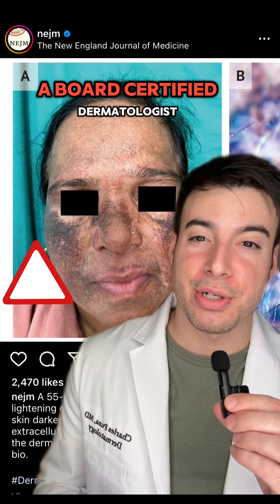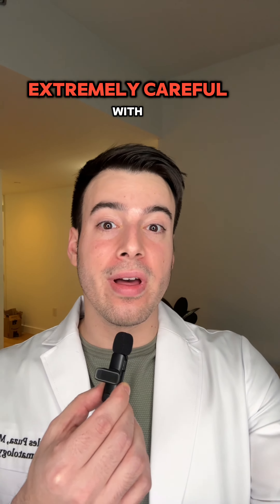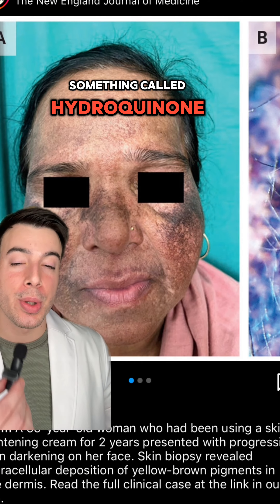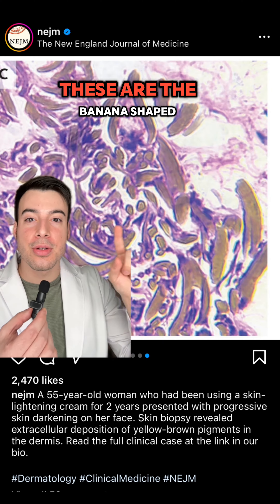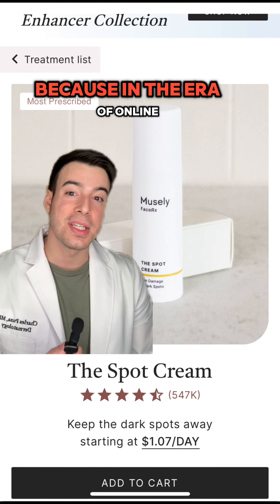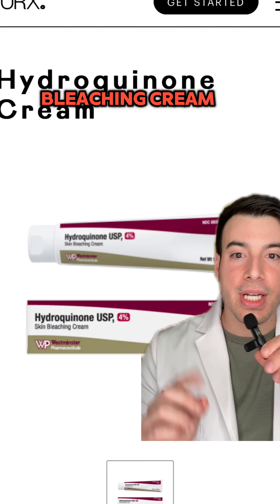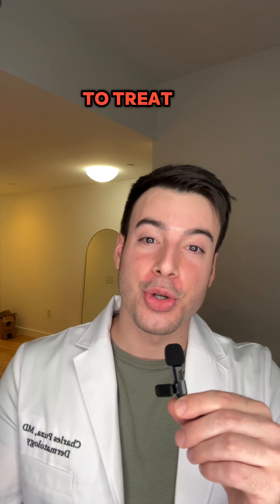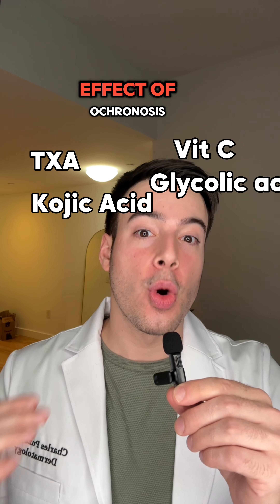Dark spots? Watch out...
Dr Charles explains why you should be careful/avoid "bleaching" and "lightening" creams!